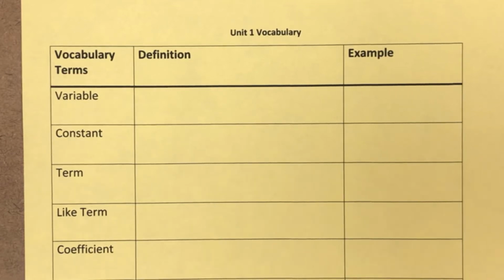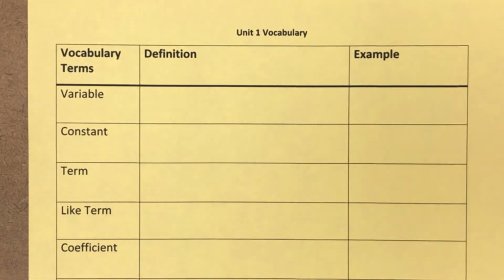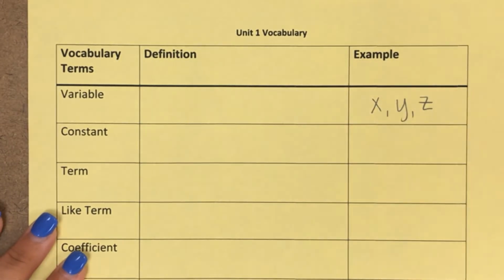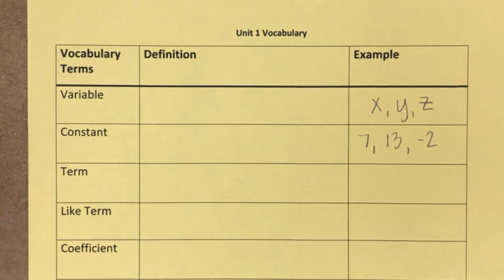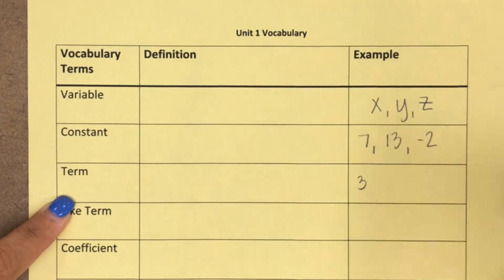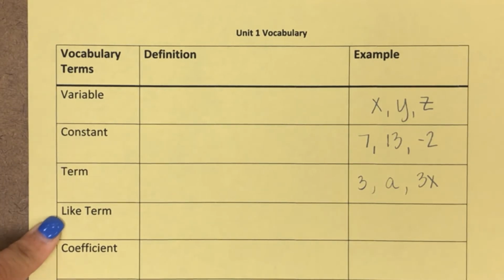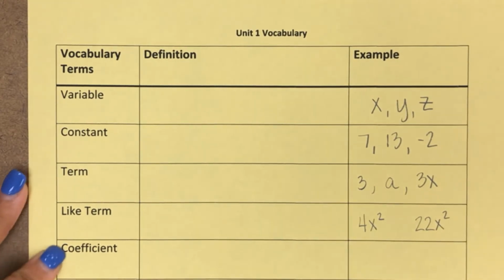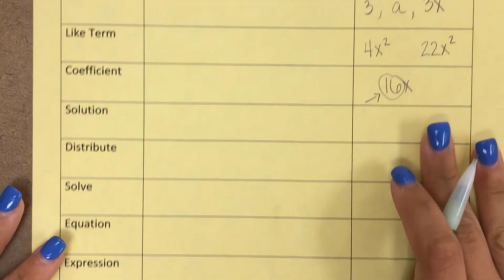Unit 1-1 Vocabulary